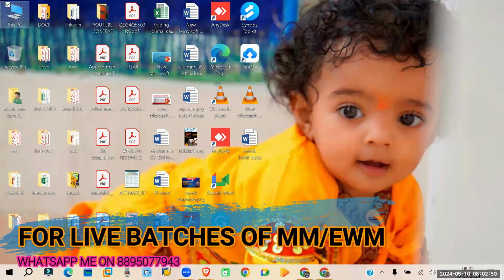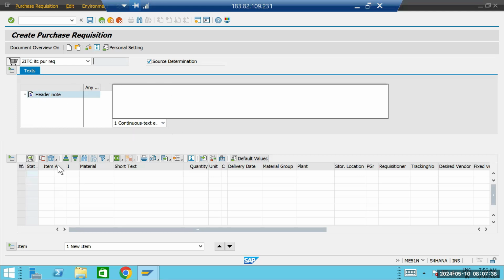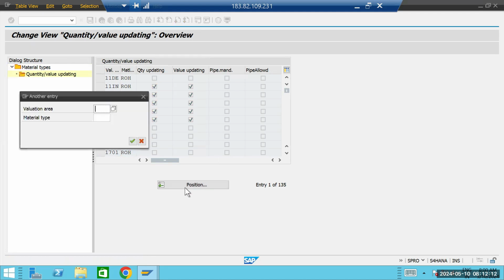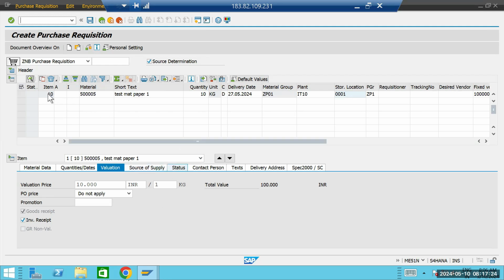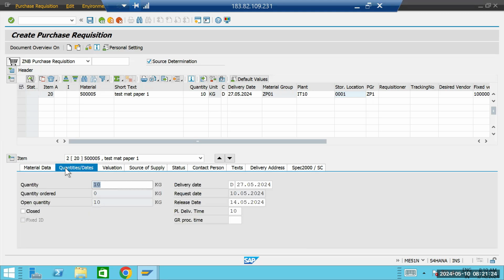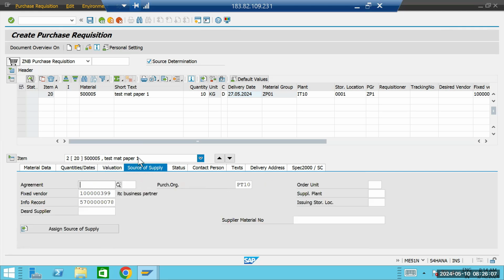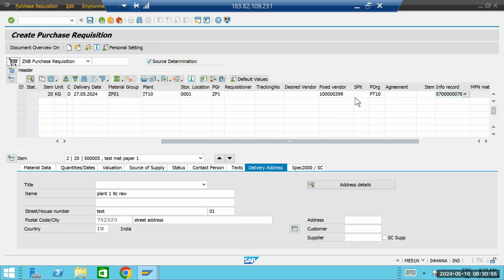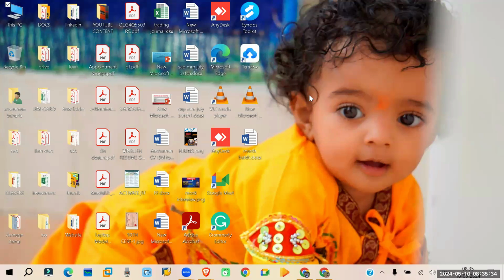SAP FOR BEGINNERS CHANNEL S4HANA TRAINING|| SAP S4 HANA MM FULL COURSE|| CLASS NO-33|| PR in S4HANA